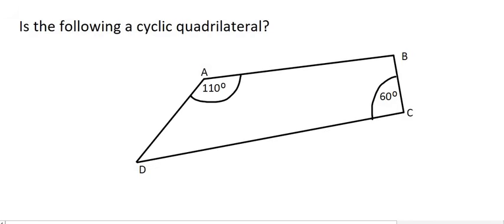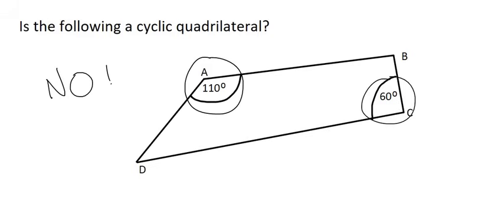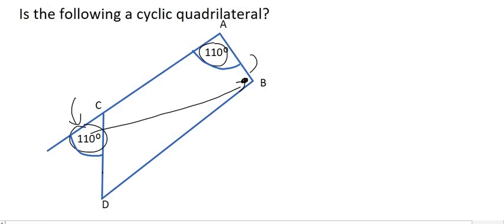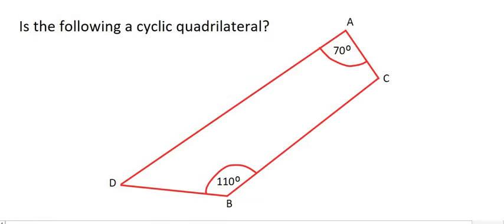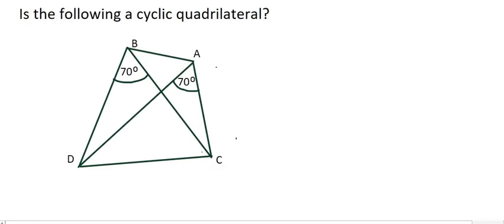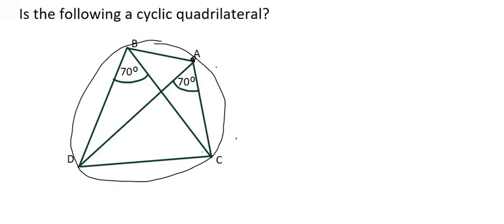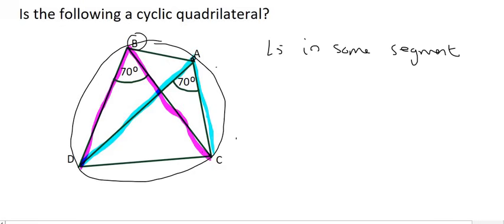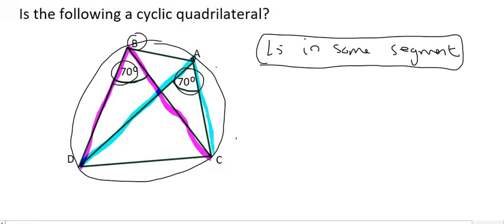Circle Geometry Grade 11 : Cyclic Quadrilateral Practice